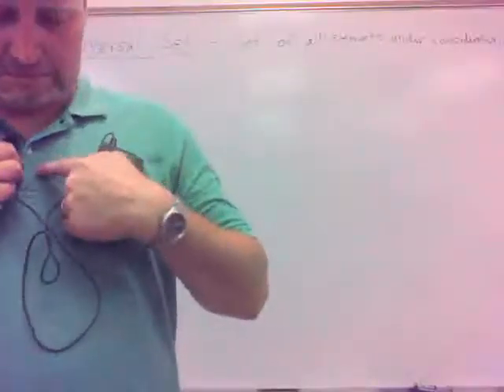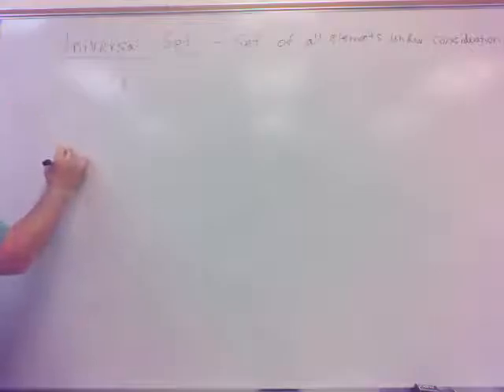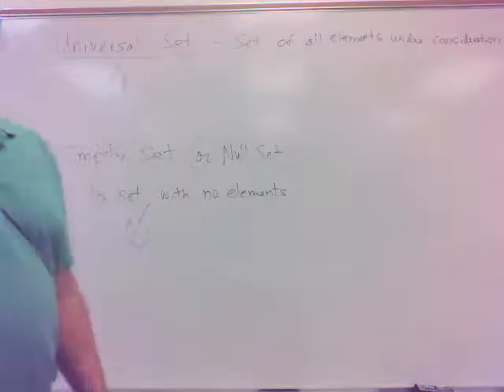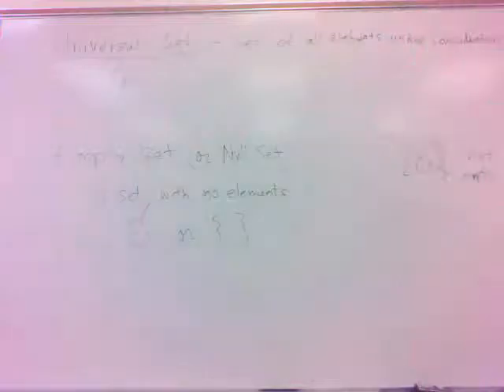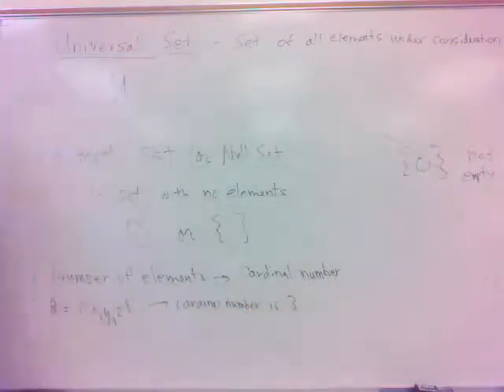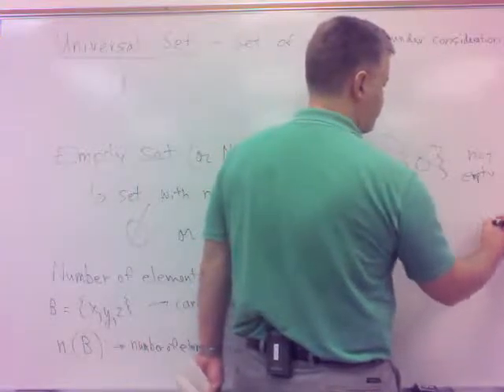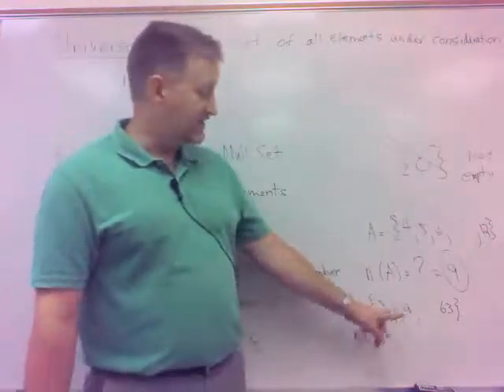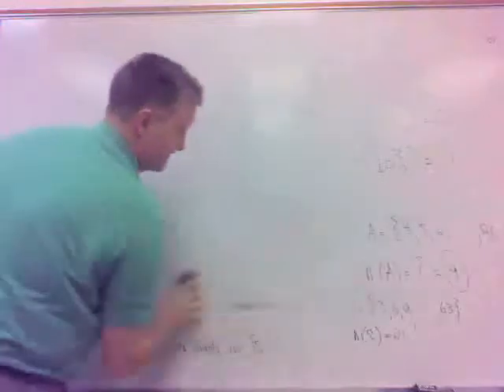Section 2.1(b) - Universal & Empty Set; Cardinal Number